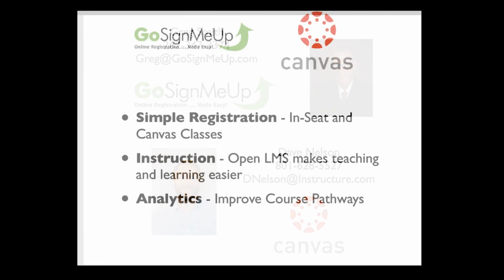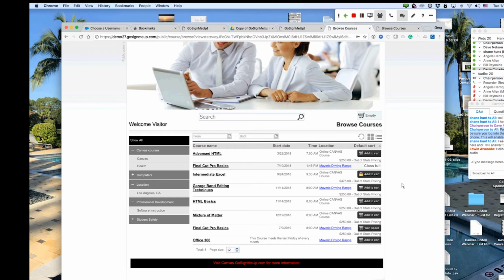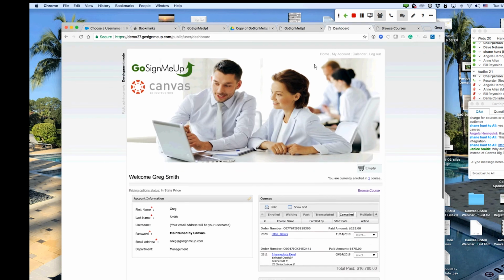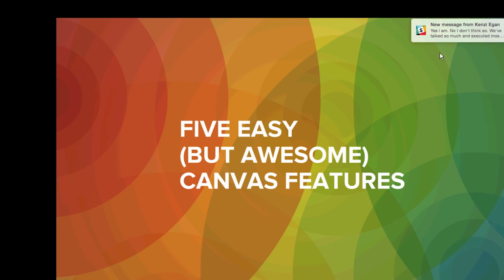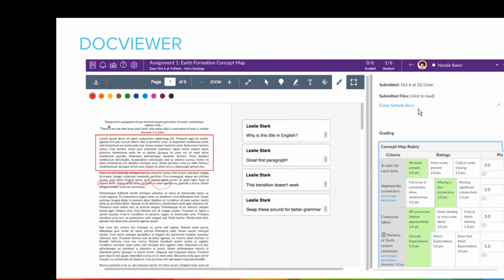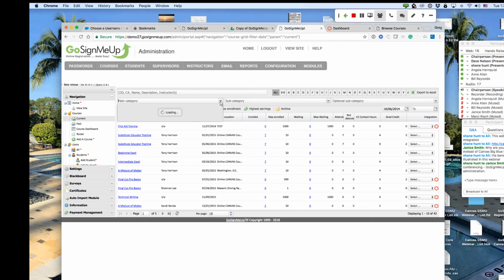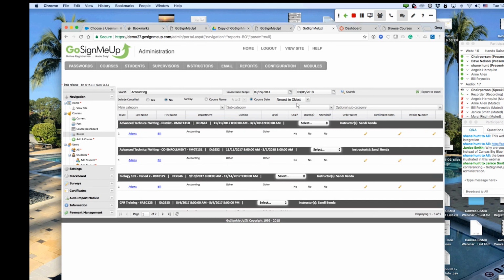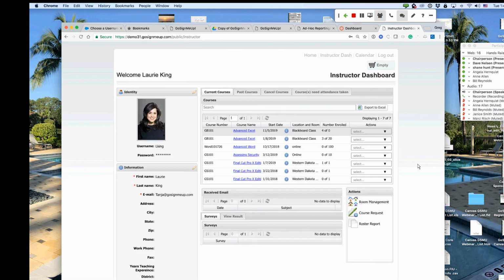Canvas/GSMU Joint Webinar - Delivering Power Training for PD & CE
This webinar covers 3 areas:

-Registration
GoSignMeUp delivers a simple and customizable interface for easy class registration that works with Canvas and in-seat classes

-Instruction
Canvas is the open LMS that makes teaching and learning easier by connecting all the digital tools you need in one place.

-Analytics and Assessment
GoSignMeUp then delivers over 55 reports that are customizable and exportable to help fine-tune classes and course pathways.